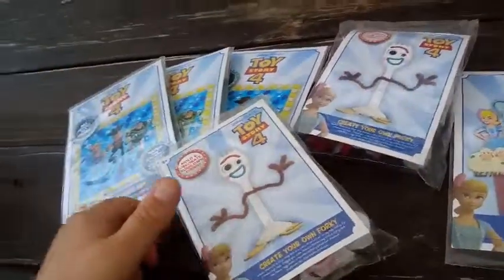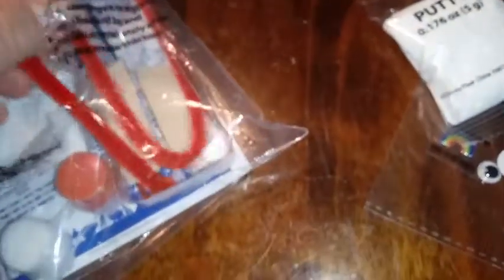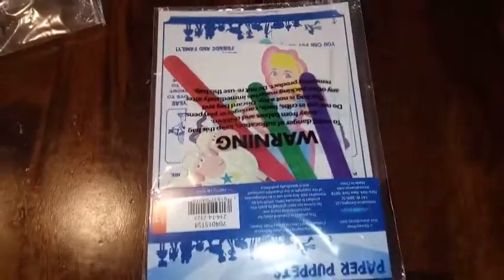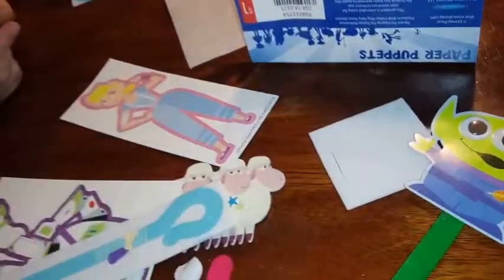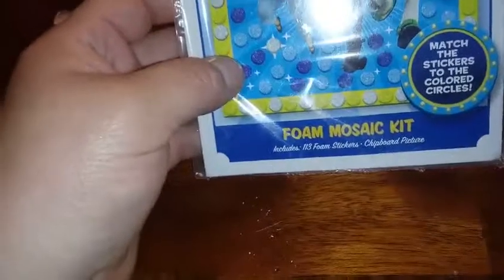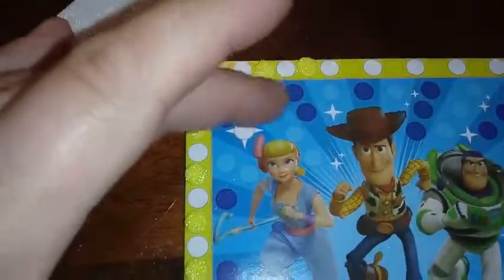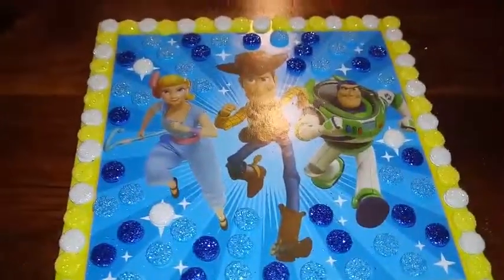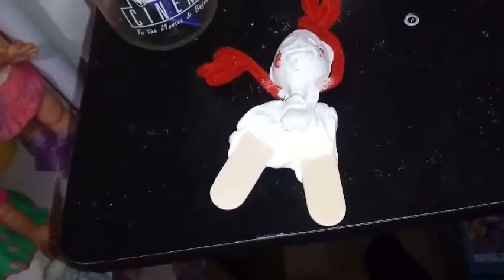Toy Story 4 Crafts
Hey everybody, today me and "D" did these crafts to "prime" us for Toy Story 4. also starring Tracy (AKA Mommy) and Aria.